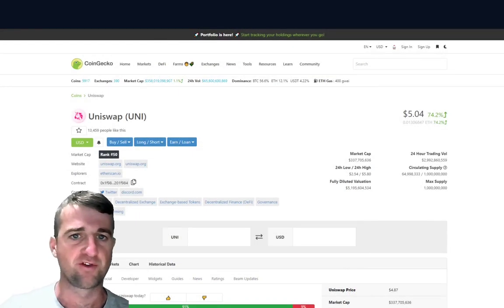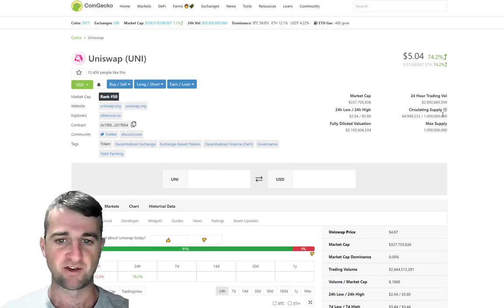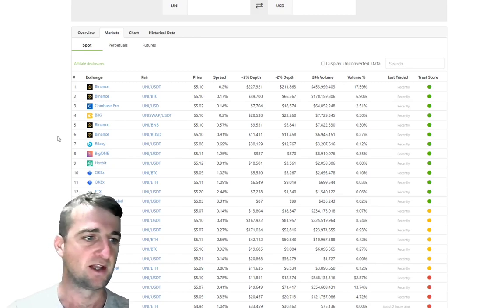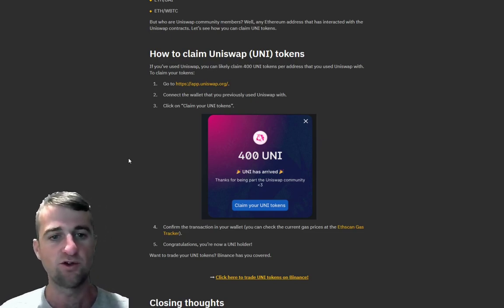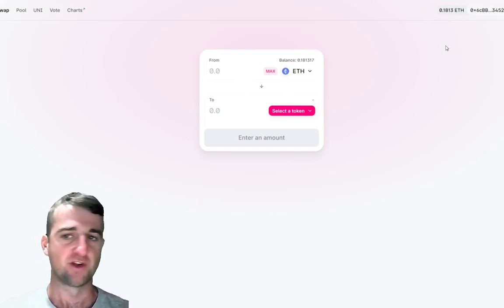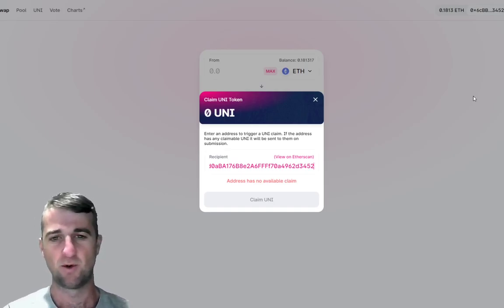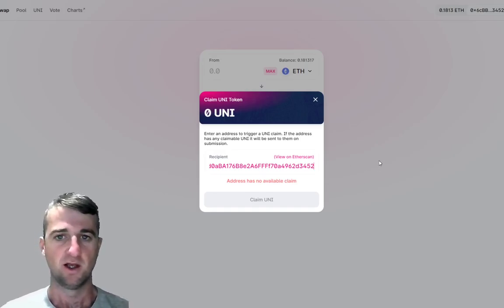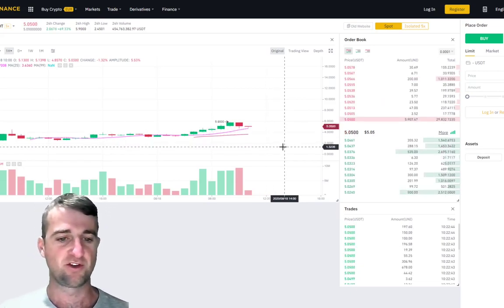How to claim 400 UNI airdrop? Uniswap listings. $UNI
NEW HERE? ₿